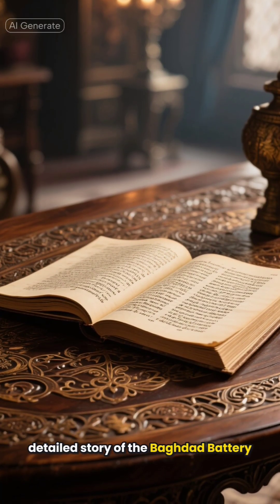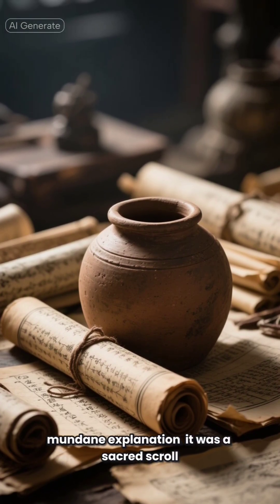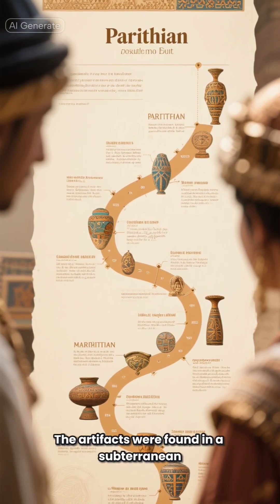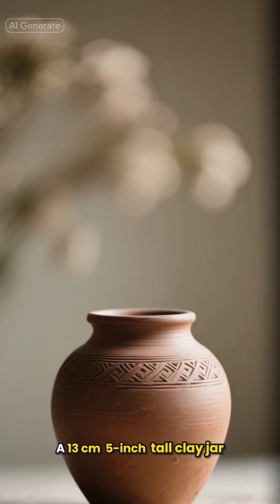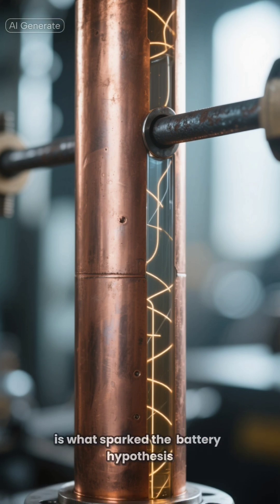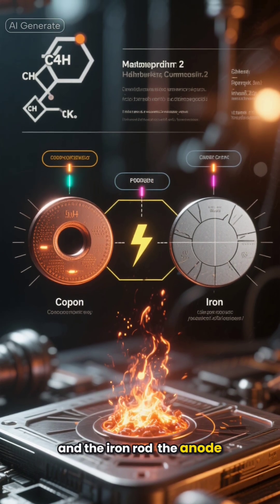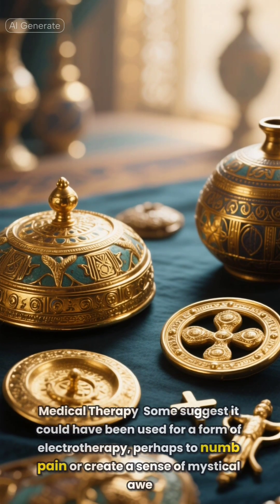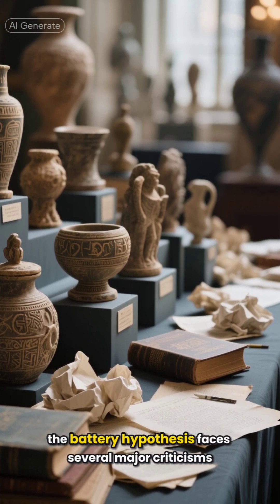The Baghdad Battery: Ancient Power Plant or Modern Myth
Debunking the Baghdad Battery: The Shocking Truth About Archaeology's Most Famous "Oopart" .

Introduction: Pose the captivating question. "Could an ancient civilization have harnessed electricity?"
· The Discovery: Detail the facts: Who found it (Wilhelm König), when (1930s), where (Khujut Rabu, near Baghdad), what it physically is (clay pot, copper cylinder, iron rod, asphalt plug).
· The "Battery" Hypothesis: Explain the theory clearly. How adding an acidic electrolyte (like vinegar) could create a galvanic cell producing ~1-2 volts. Mention Wilhelm König's original electroplating theory.
· The Established Facts (The "Reality" Section):
  · Its official classification is a "votive vessel" or "scroll case" by most mainstream archaeologists.
No wires or conductors were found with it.
  · No evidence of electroplated objects exist from the Parthian era it comes from.
  · The asphalt seal was perfect for storing sacred scrolls, not for housing a corrosive liquid.
· The Popular Myth (The "Myth" Section):
  · Address the ancient astronaut theory (powering lights, etc.).
  · Explain why the "battery" theory became so popular (it's a captivating story).
  · Mention the Mythbusters episode where they made it work for electroplating, but emphasize this proves possibility, not historical practice.
· Conclusion: State the consensus: While it can function as a battery, it is highly unlikely that was its intended purpose. Its true use remains unknown, but the most plausible explanation is a storage vessel for religious scrolls. The mystery lies not in its power, but in our modern desire to see our own technology in the past.